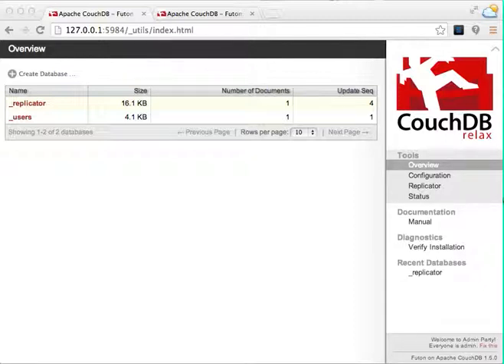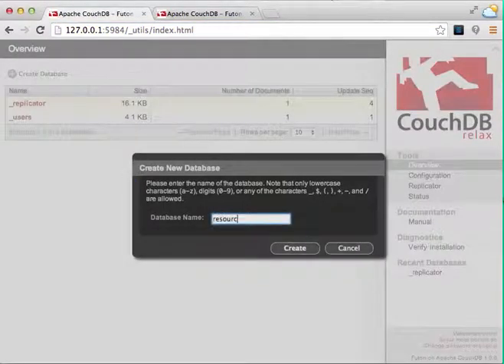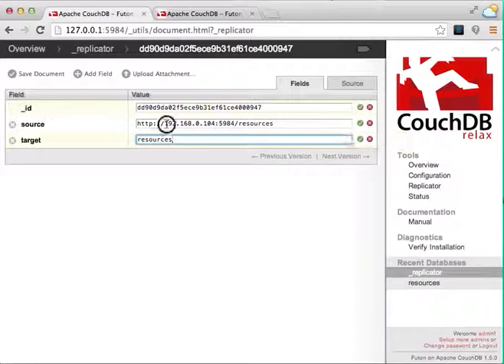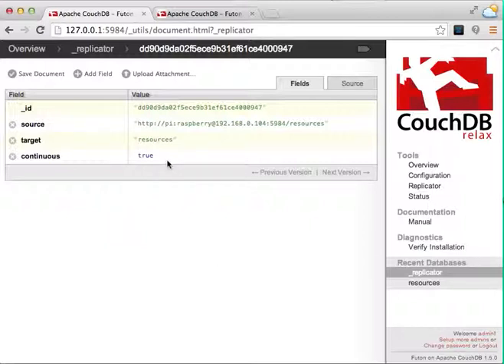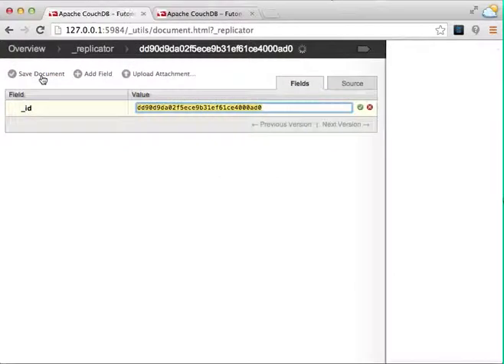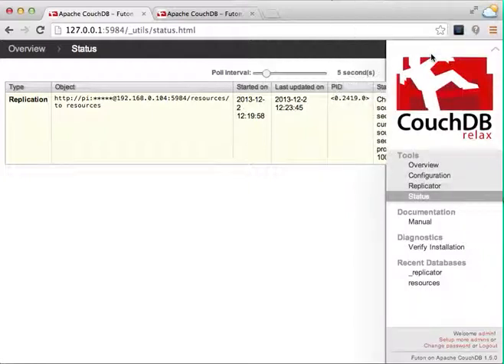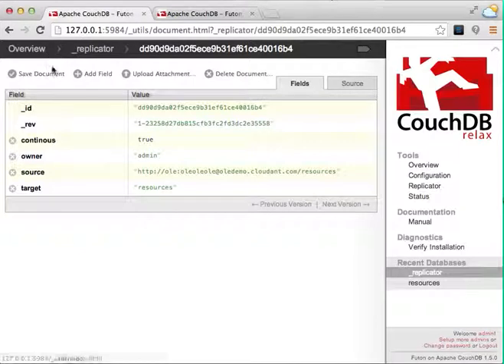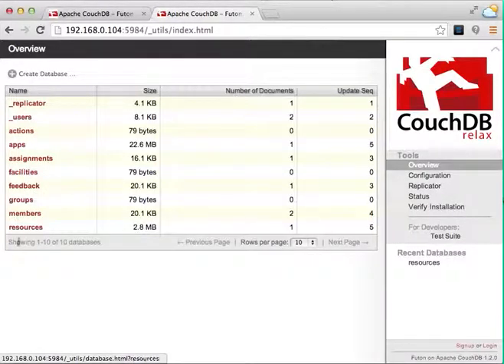BeLL Documentation - Setting up your laptop as a messenger between Community BeLL and National BeLL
couchdb, education